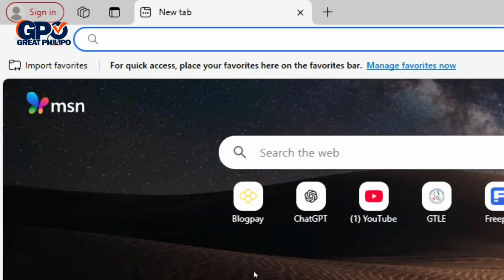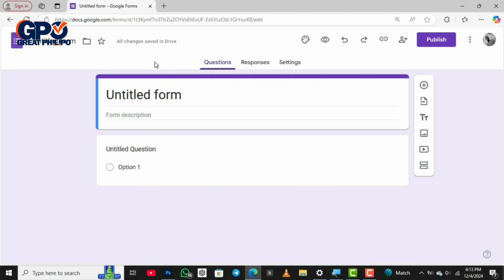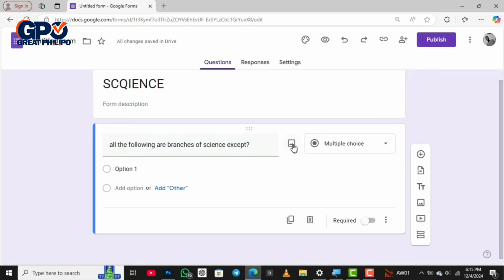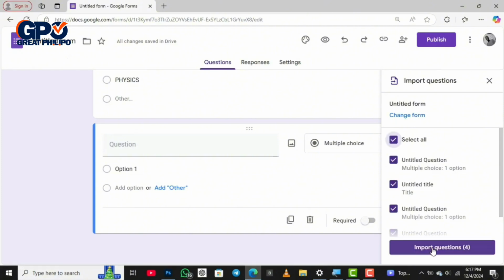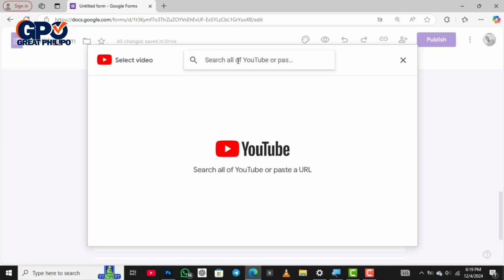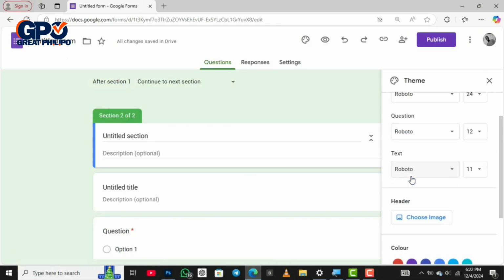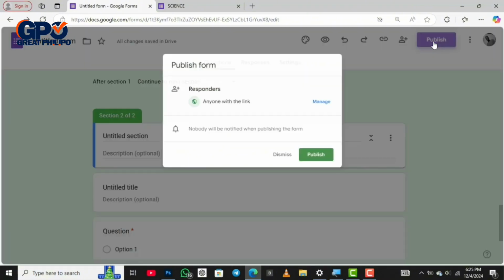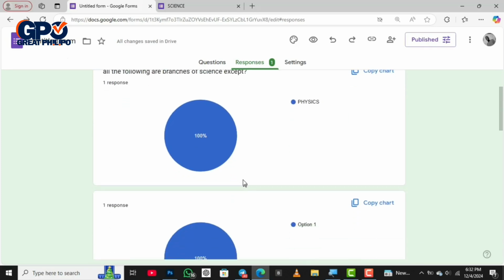How to create google forms - Create, Manage, and Analyze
Master Google Forms with this in-depth tutorial! Learn how to create interactive forms, manage responses, and analyze data. Perfect for educators, businesses, and individuals looking to streamline their data collection processes.